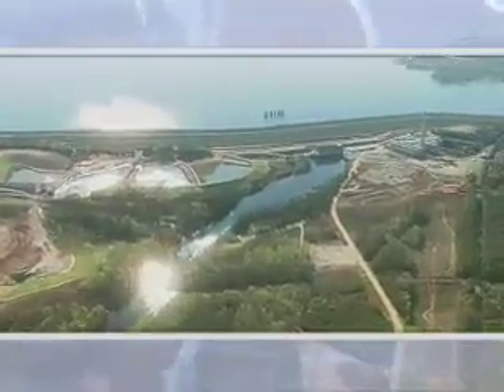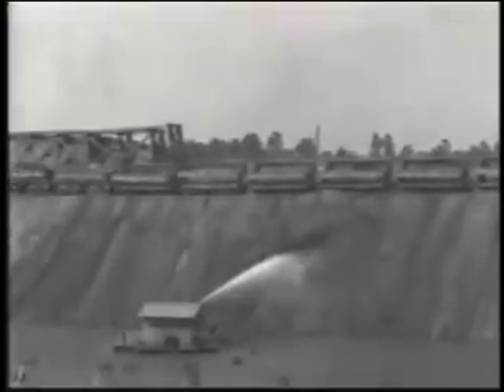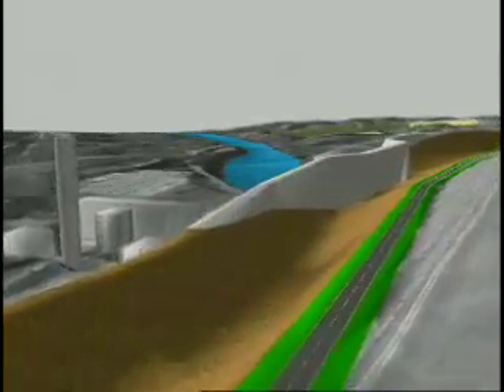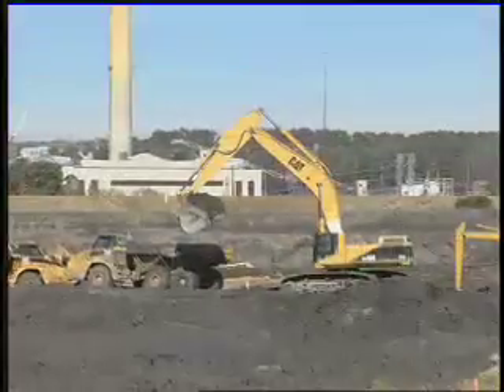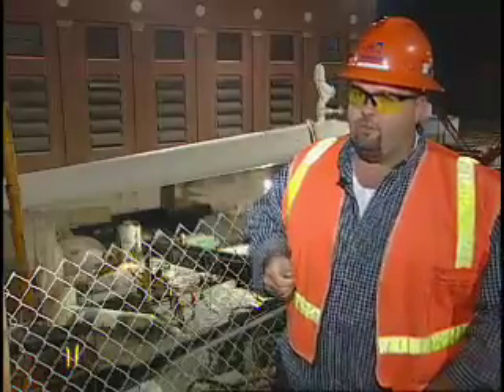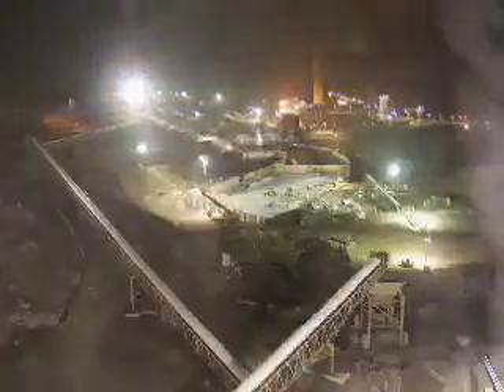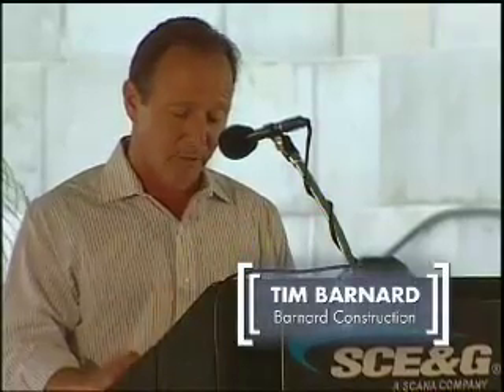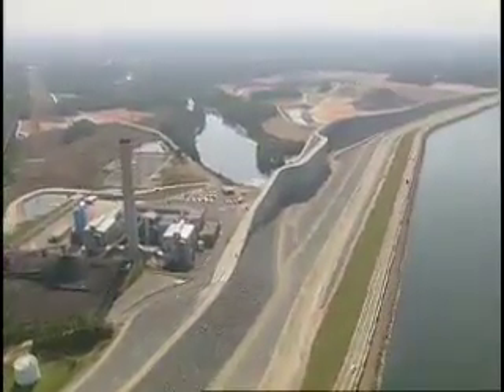Lake Murray Backup Dam 300k 1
In 1886, the Charleston area was hit with an earthquake estimated to have been between 7.1 and 7.3 on the Richter Scale, causing massive amounts of damage to the city and 60 deaths. Experts believe the area will get hit by a similar quake in the next 1,000 years and wanted to move ahead with the dam project.

If the Saluda Dam would have failed without the back-up, the resulting flood would have placed 120,000 people in danger and would have wiped out water supplied for the entire Columbia area.